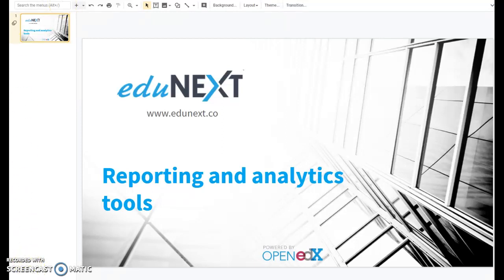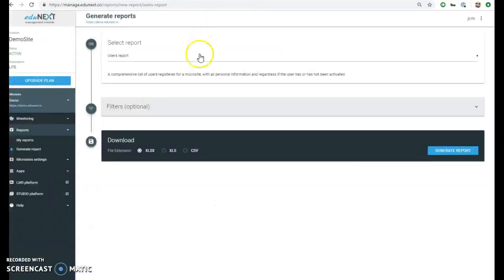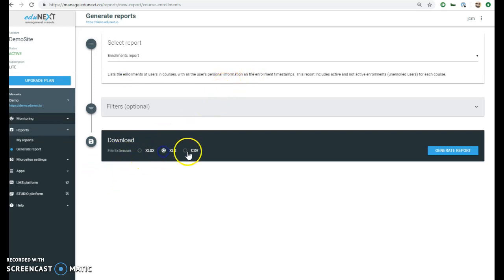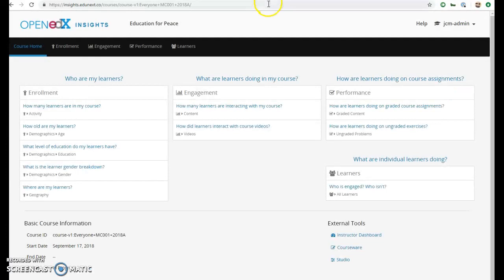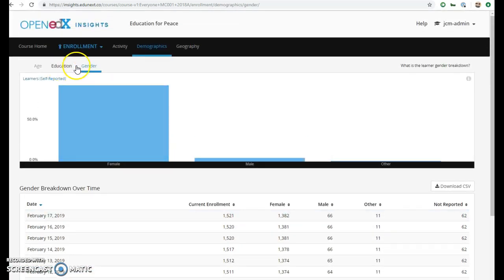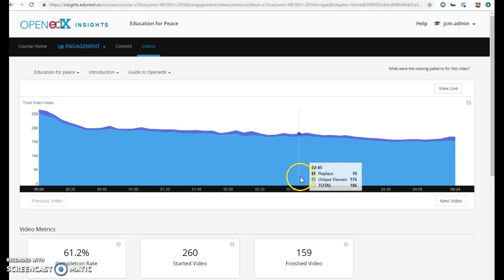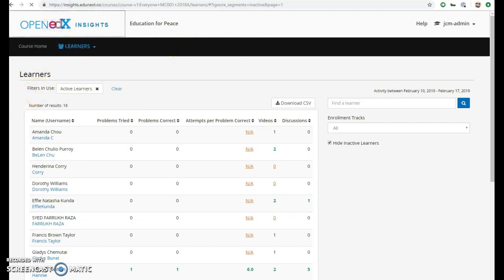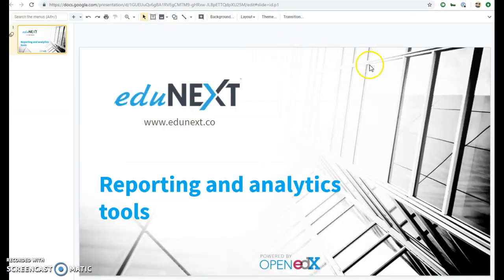eduNEXT cloud subscriptions and its reporting and analytics tools for Open edX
Learn how to access and empower your course data and analytics, with the Open edX reporting tools available in the eduNEXT cloud subscriptions.

Explore our video guides for more Open edX How To's